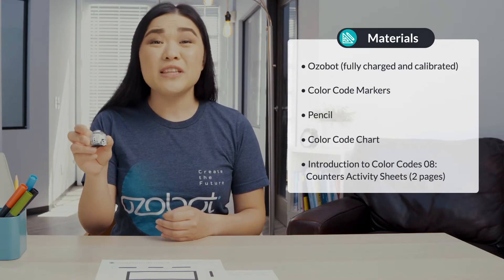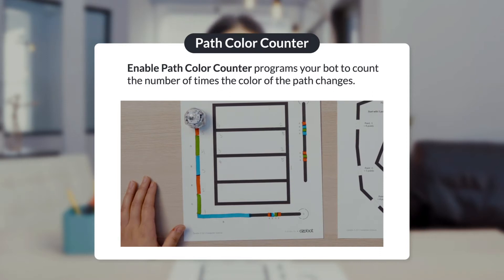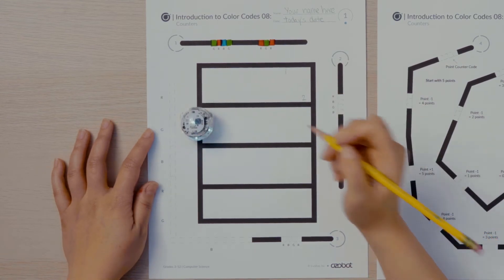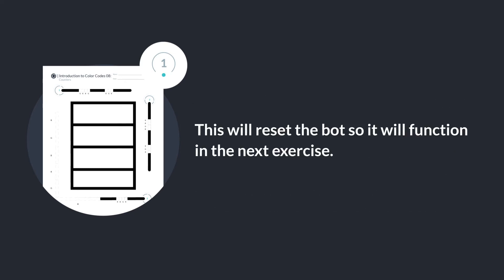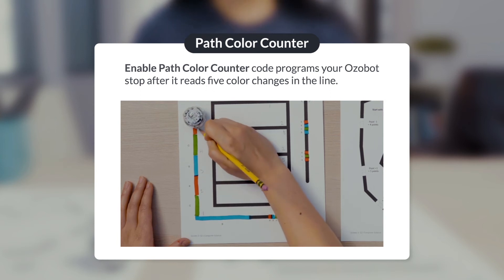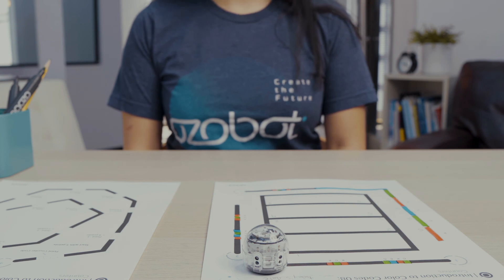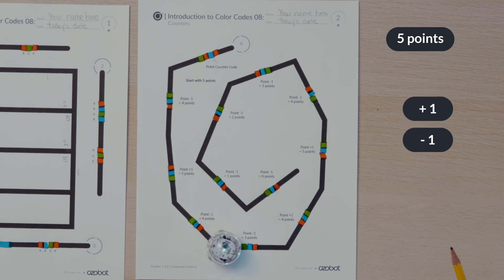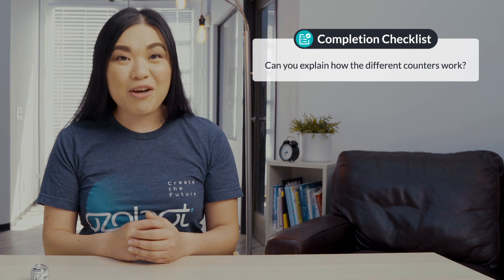Introduction to Color Codes 08: Counters [Full] | Ozobot Video Lesson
In this lesson, students will learn how to use Color Codes to program Ozobot to count three things:
- Intersections
- Turns at intersections
- Changes in path color

They'll also explore how to use the Point Counter Color Codes to track and enhance their coding skills!

💡 Want to increase engagement in Computer Science while building coding confidence? Ozobot makes coding hands-on, creative, and exciting for all learners!

📚 FREE Lesson Resources
→ Educators - Get the full lesson plan + activity sheets & printouts:

🌟 New to Ozobot? Start with our Introductory Video Lessons to learn how to code your bot in two ways!

Once you've mastered the basics, explore more engaging lessons for math, ELA, computer science, and beyond!

💬 How will you use Point Counter Color Codes in your classroom or at home? Share in the comments!